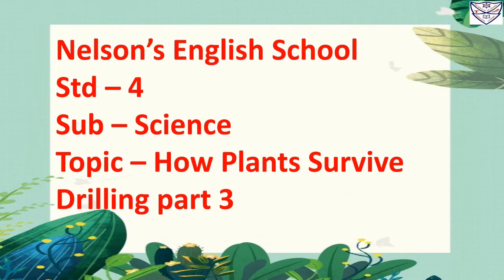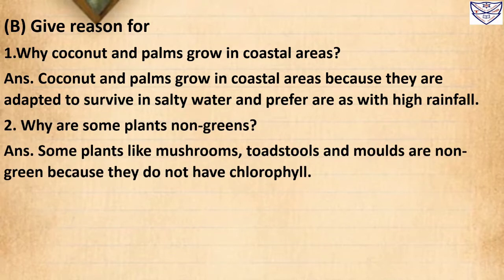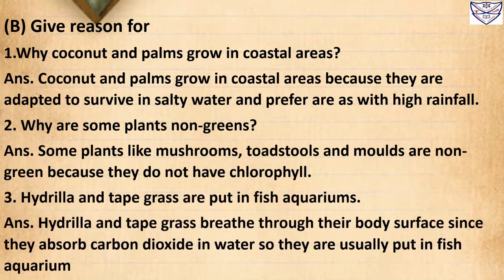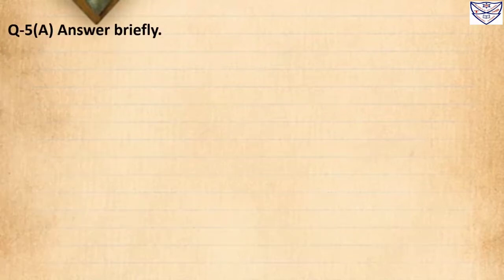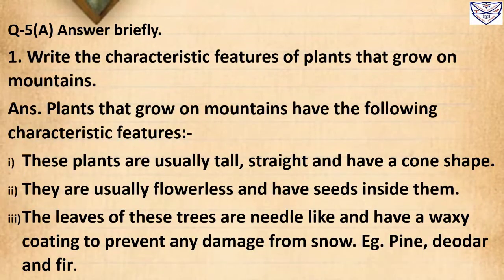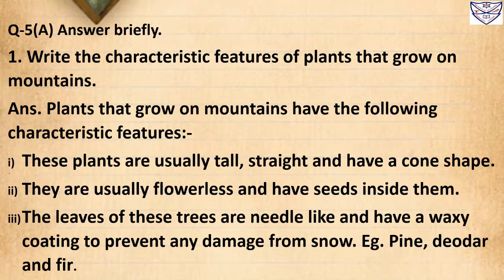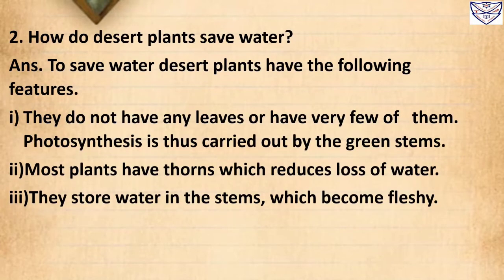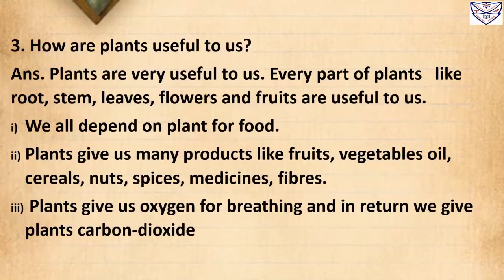Std 4 Science How Plants Survive Drilling Part 3 (Third weekly)